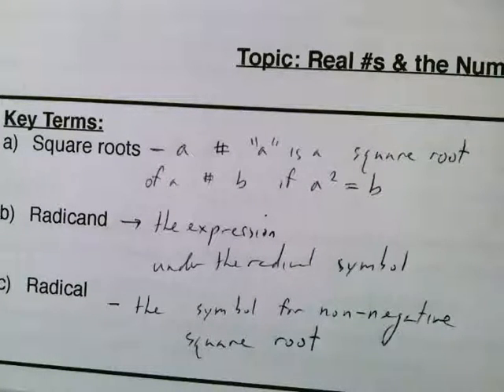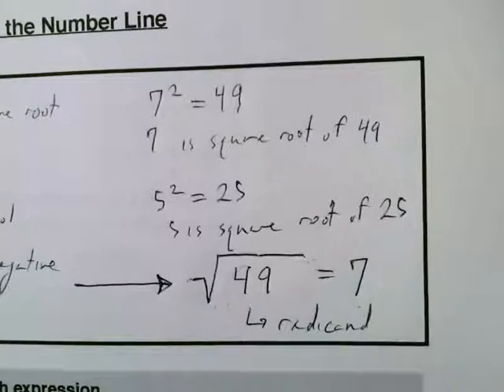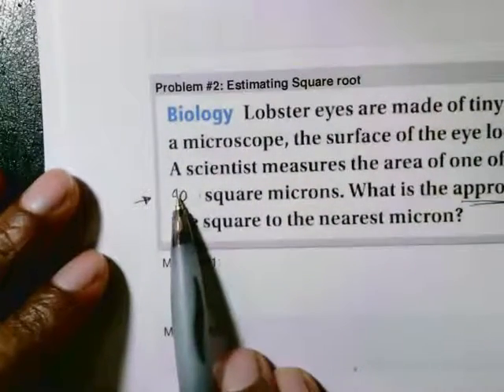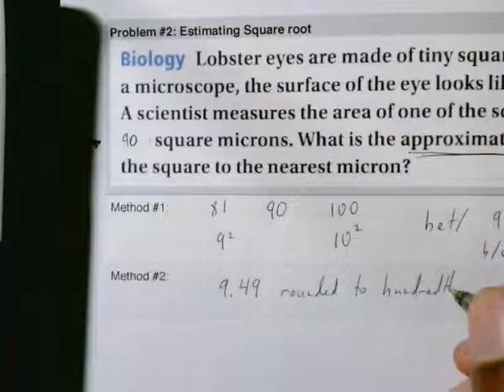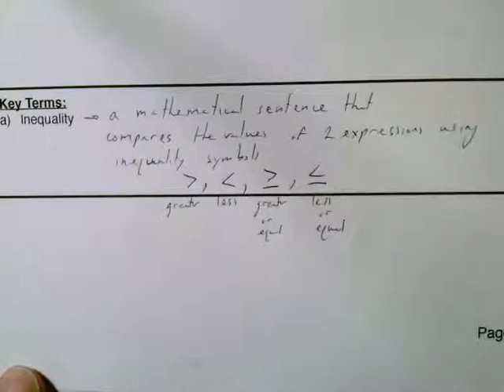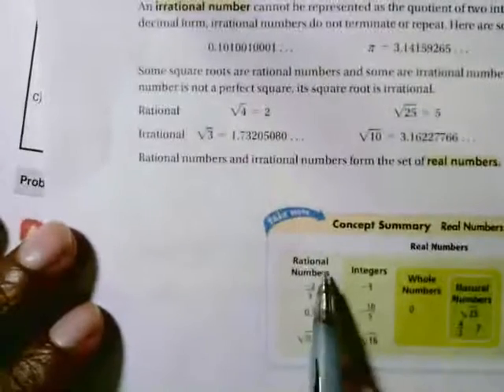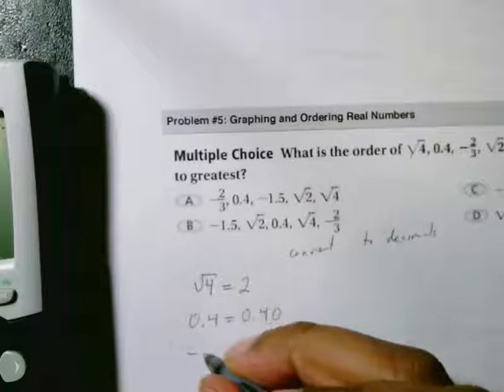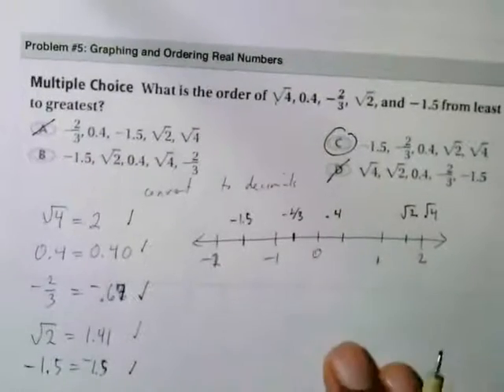Algebra Movie Lesson 1-3